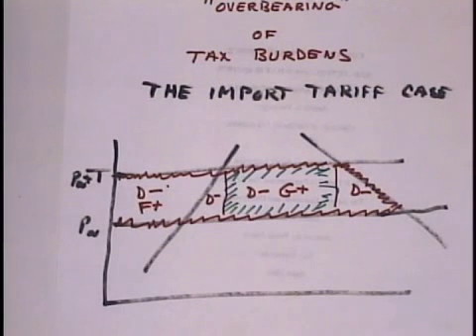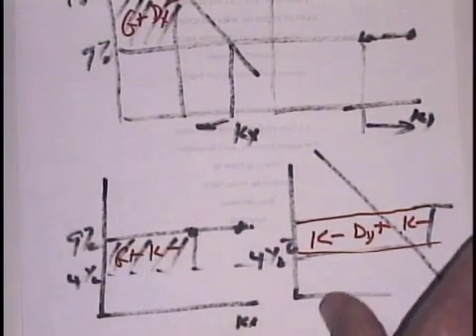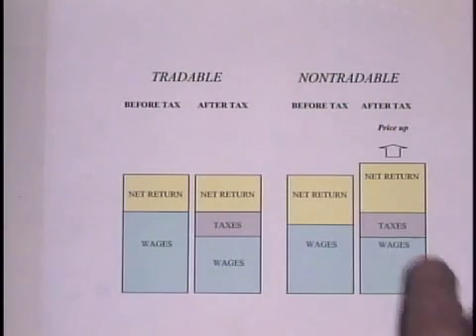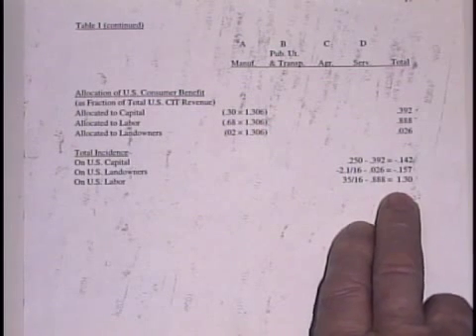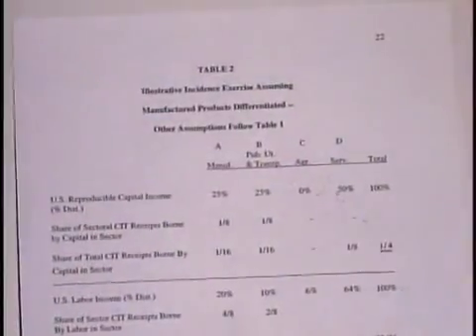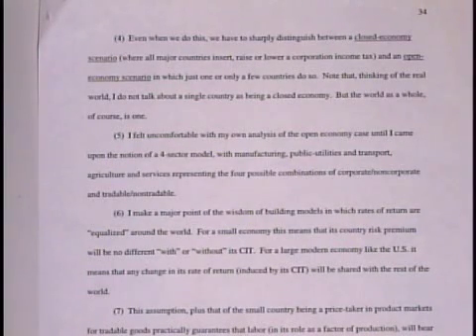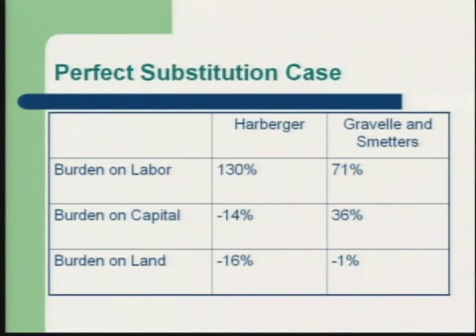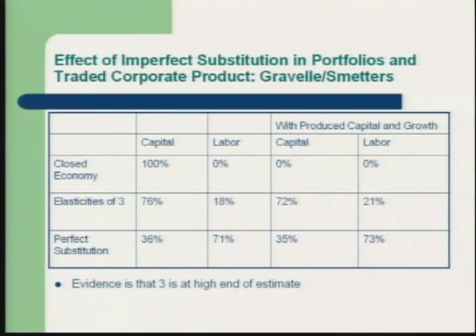Is It Time for Fundamental Tax Reform? The Known, The Unknown and the Unknowable -- 7 of 12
Various tax reforms proposals potential impact on the economy and politics discussed.